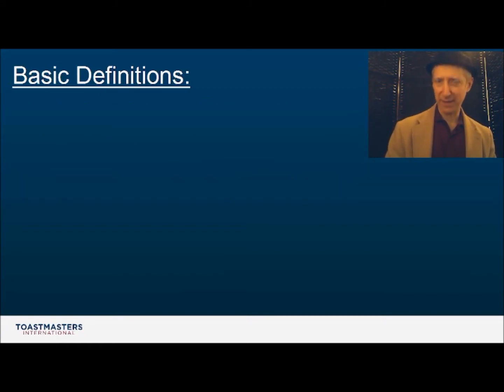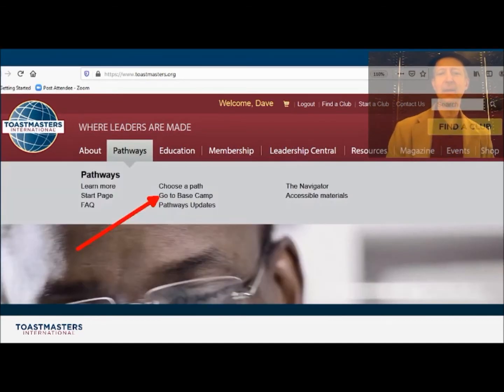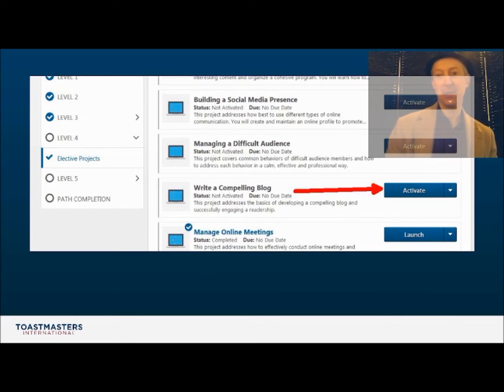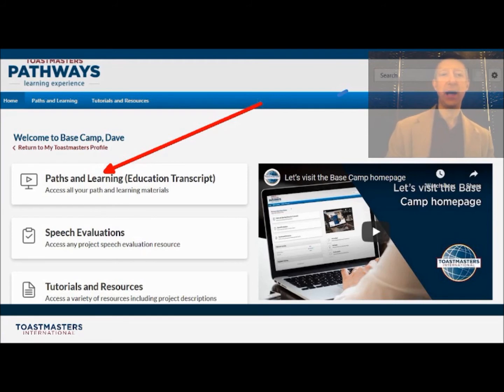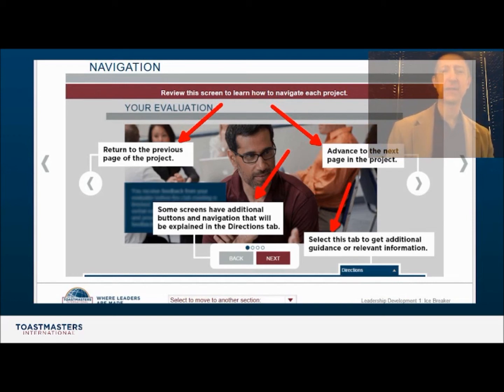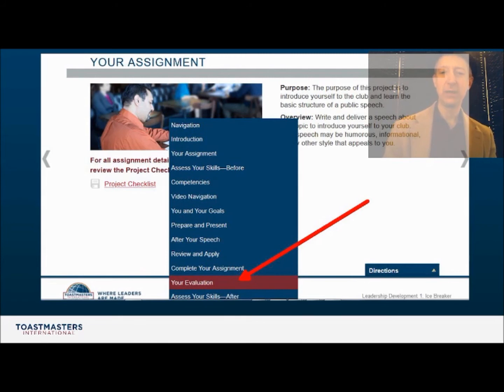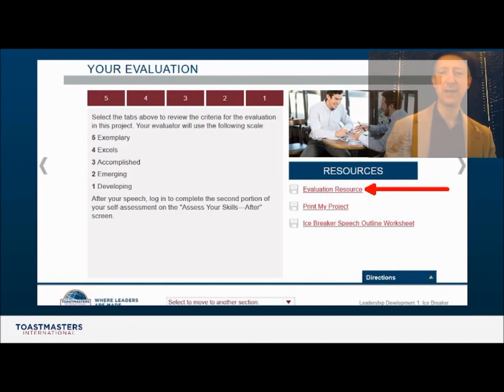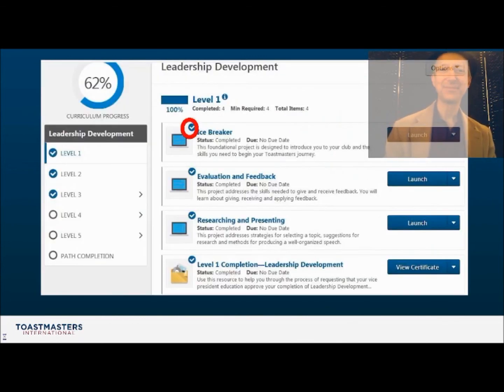Toastmasters Pathways 101: Completing a Project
"Toastmasters Pathways 101: Completing a Project" by Dave Bones, DTM

Brief Topics:

Learn how to complete your Ice Breaker project:
- This is how you will complete every project, in every level, in every Path

Will also include:
- Logging into your Pathways Base Camp with basic navigation
- Project window (where you access your project) basics

Please comment if you have questions, or feedback.